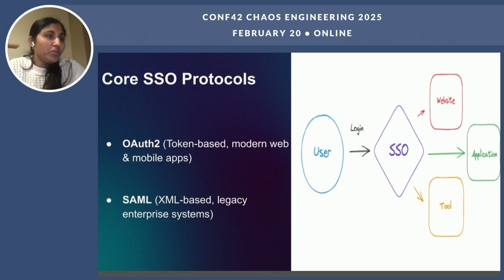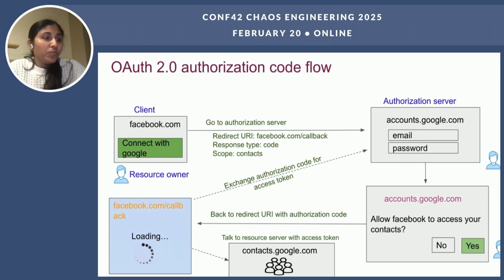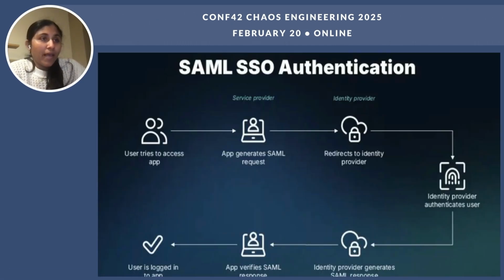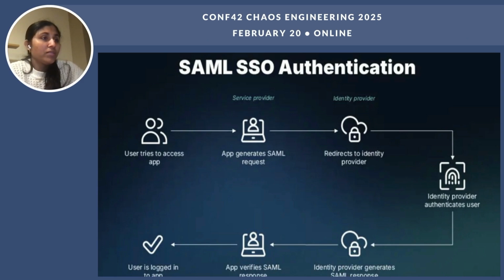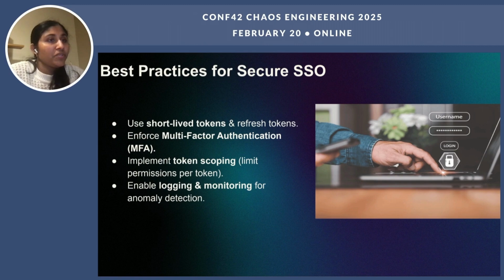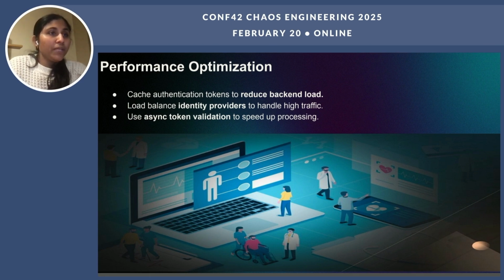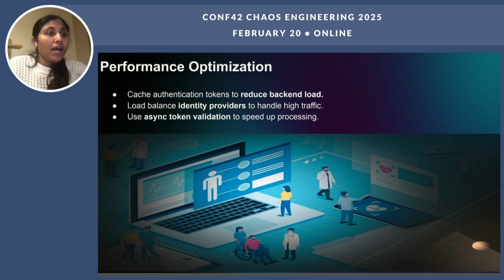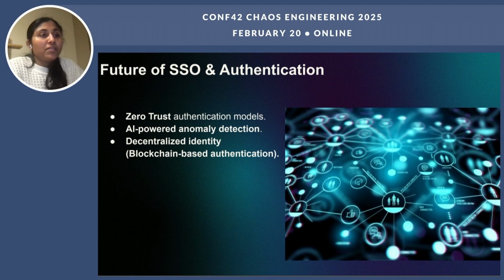Mastering Seamless Single Sign-On | Rinku Mohan | Conf42 Chaos Engineering 2025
Chapters
00:00 Introduction to SSO and Authentication
00:48 Understanding OAuth2 Protocol
02:08 Exploring SAML Protocol
04:38 Key Security Considerations for SSO
05:53 Best Practices for Securing SSO
07:47 Optimizing SSO Performance
09:05 Enhancing User Experience in SSO
09:42 SSO for Legacy Applications
10:20 Future Trends in Authentication
11:09 Conclusion and Key Takeaways